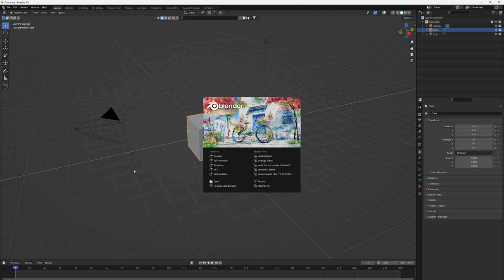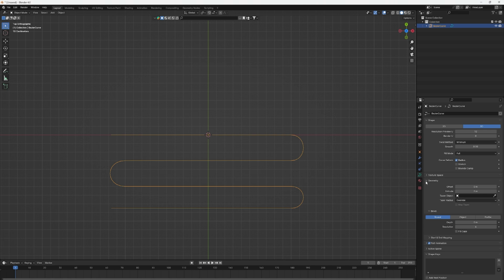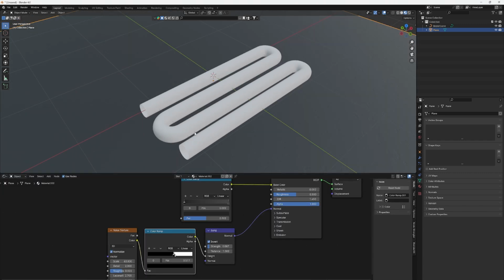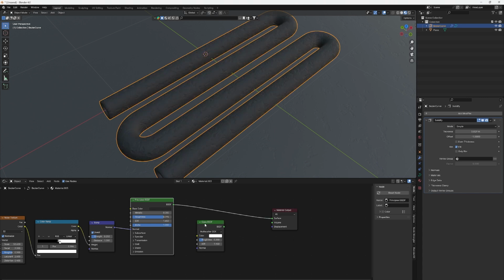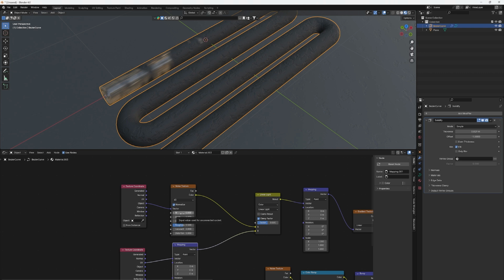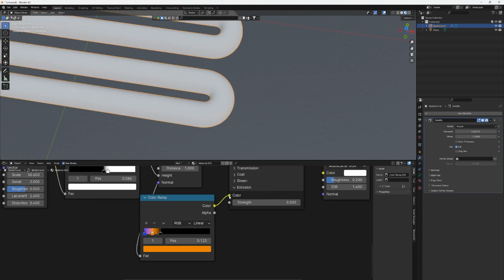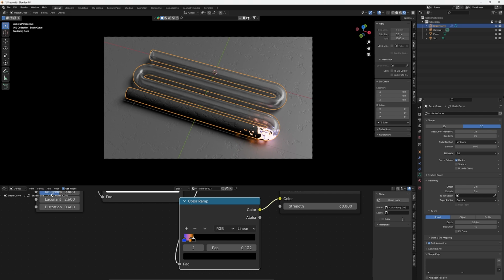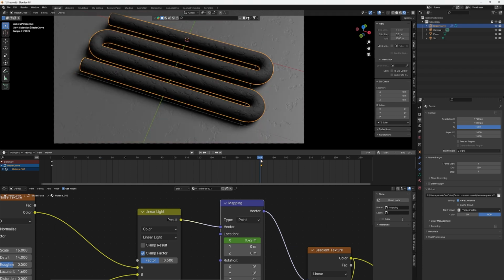Blender Motion Graphics! Apply this effect to ANY curve! Easy Tutorial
Follow me along as we create this awesome motion graphics piece all inside of Blender! This tutorial is easy to follow and the result is an awesome render you can use for your portfolio.